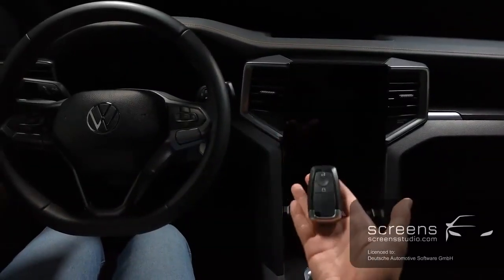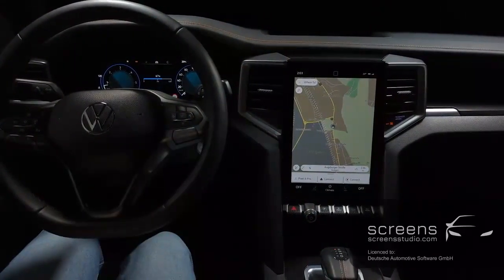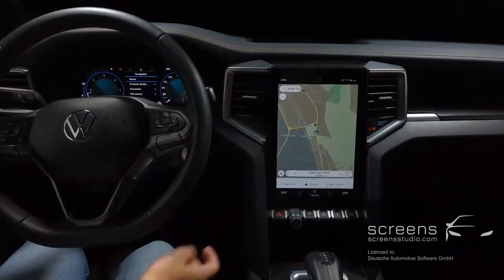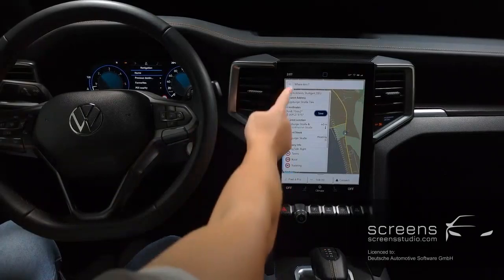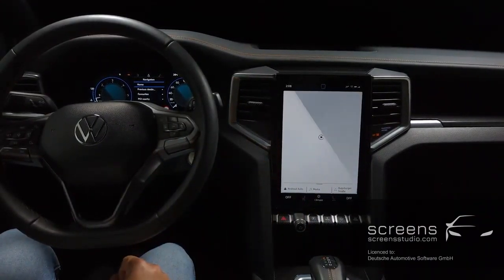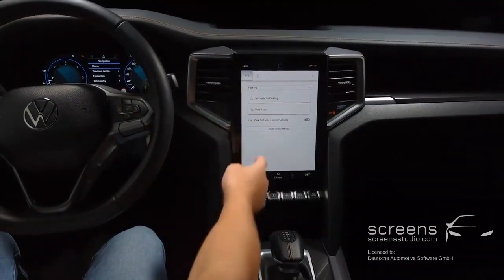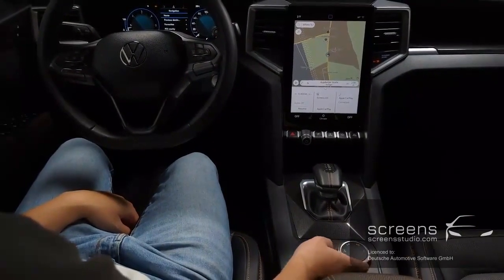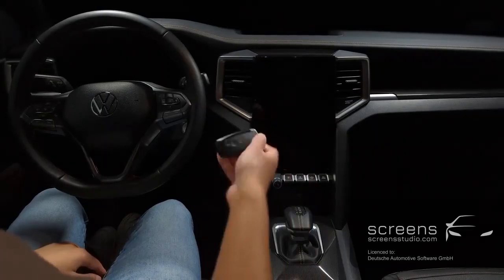Volkswagen Amarok | Car overview